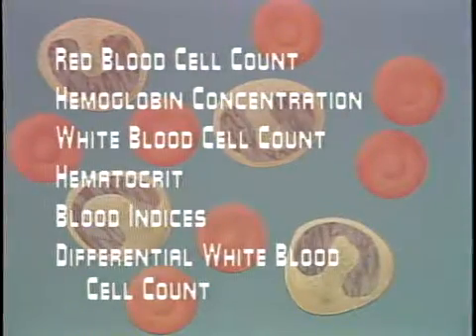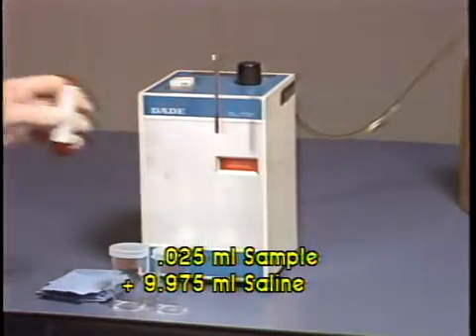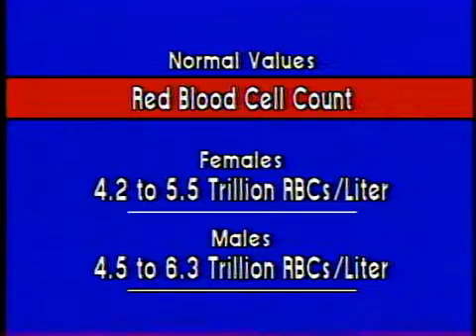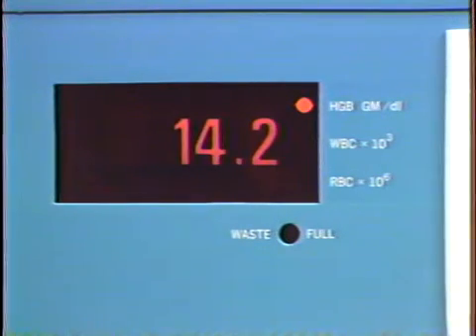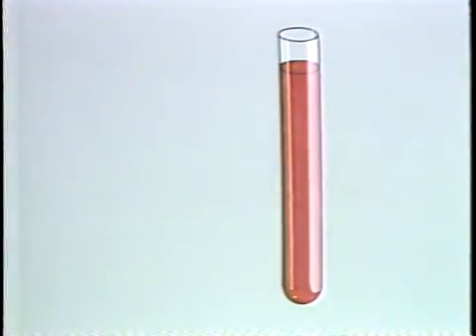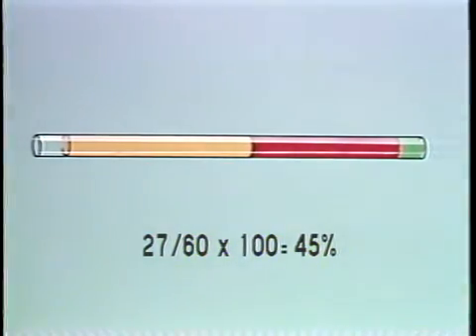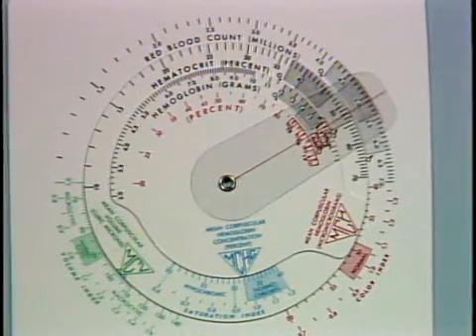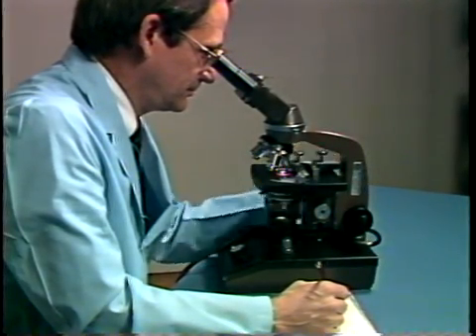282 The Complete Blood Count